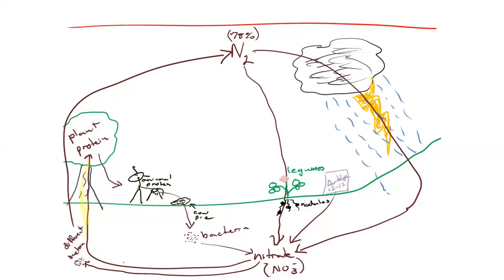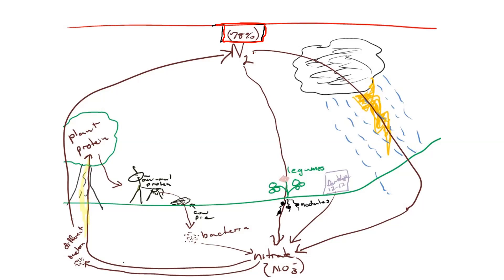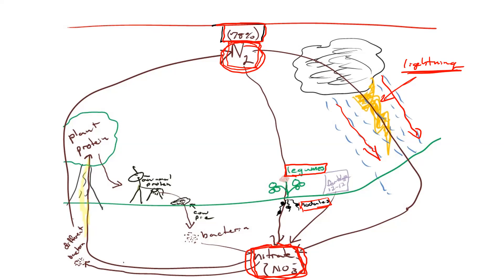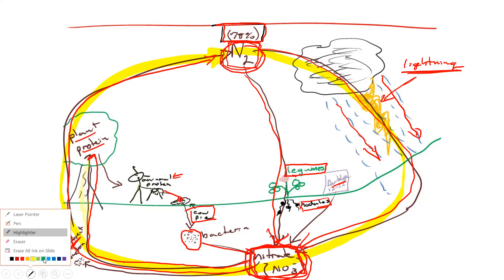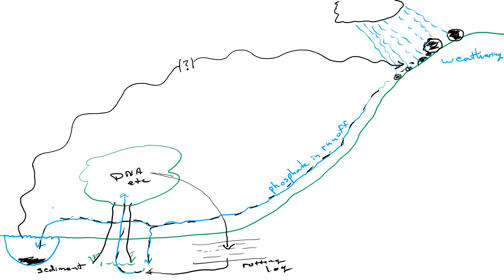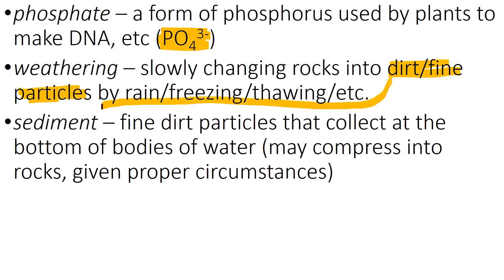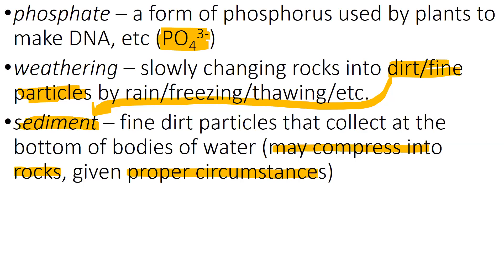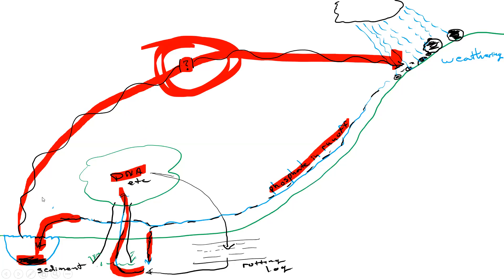Biology 2020 05 01